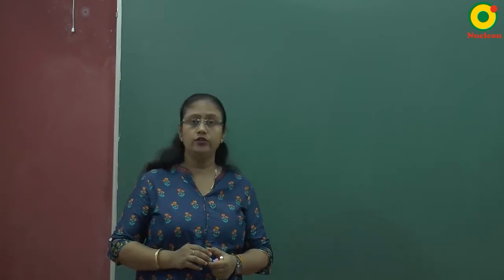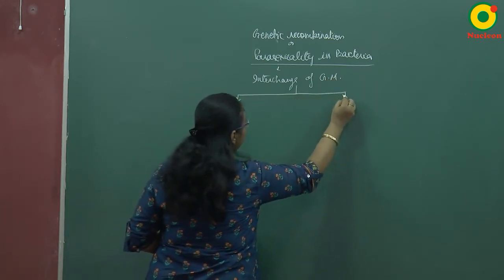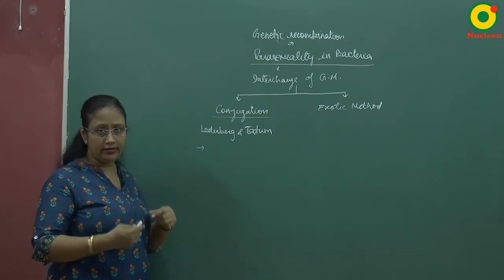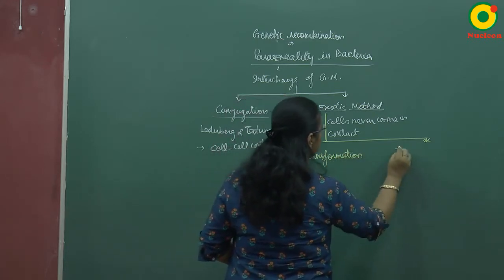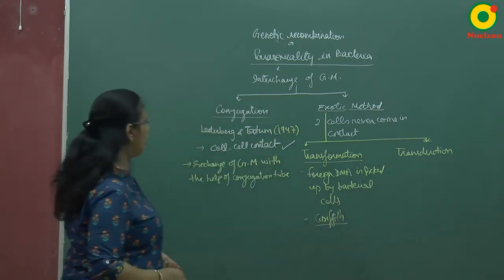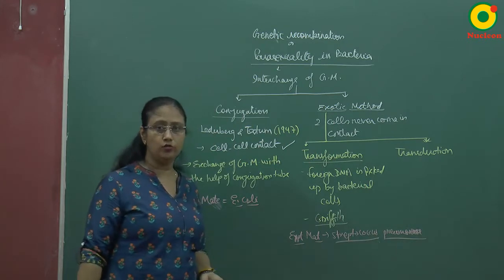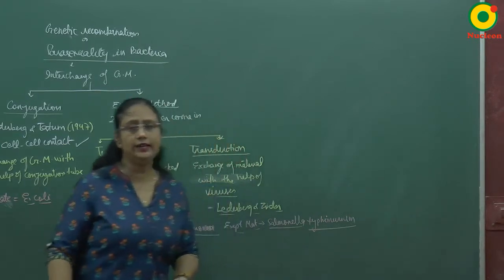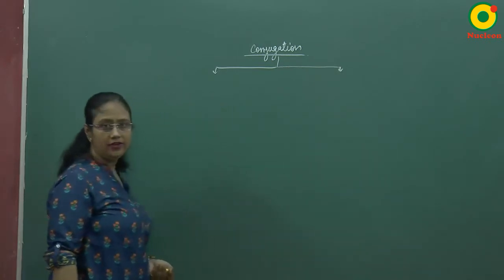Biological Classification-11 by AN Ma'am II NEET (Biology)